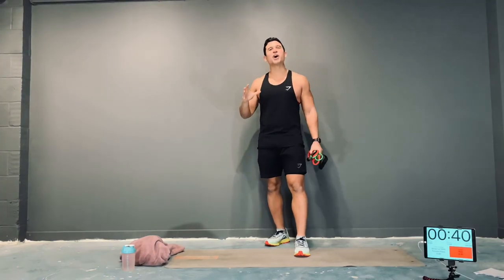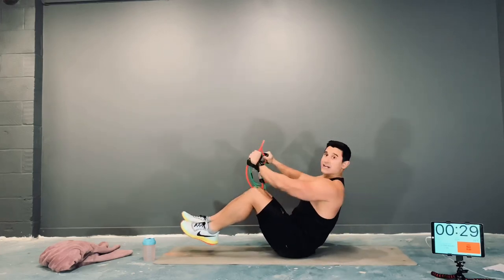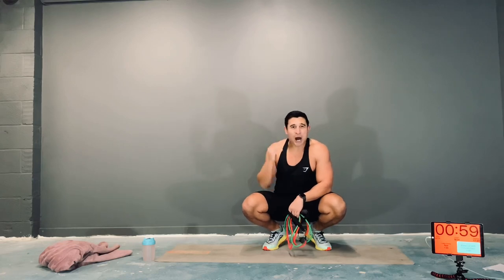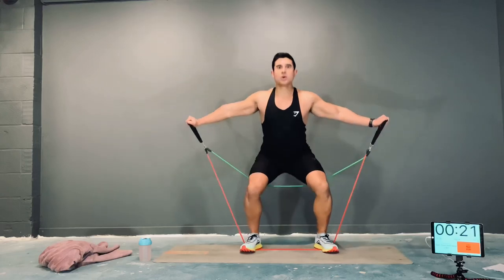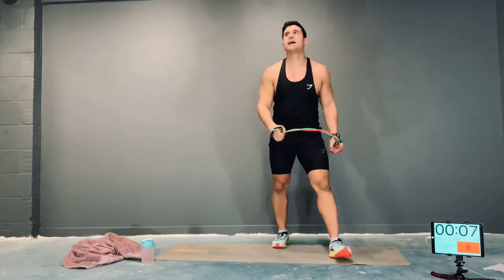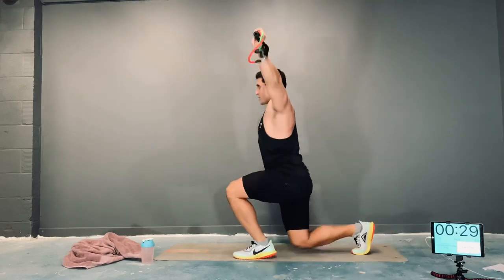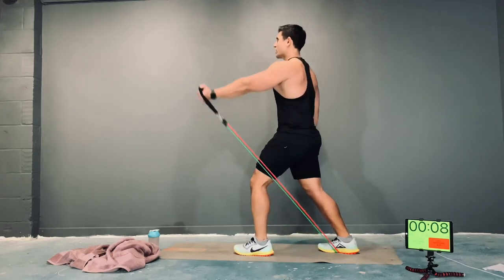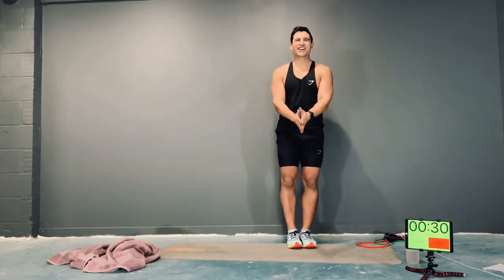TOTAL BODY RESISTANCE BAND WORKOUT! ONLY ONE RESISTANCE BAND NEEDED!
SESSION 5: FULL BODY BAND  WORKOUT:

Resistance bands can be a great way to improve your strength endurance and build strength and tone without needing much space or equipment. And by looking at how tired and sweaty I get, it can definitely achieve a high calorie burn!
This session is a full body workout using one resistance band (level 3 resistance). And my main focus throughout the session is to ensure I’m out my comfort zone and pushing my muscles to absolute failure. That way I know I’m putting enough stress on the muscles to cause change/adaptation. BUT REMEMBER ALL YOU CAN DO IS ALL YOU CAN DO, AS LONG AS IT’S 100%. SO IF YOU CAN ONLY MANAGE FEWER ROUNDS THAT’S FINE, USE IT AS A REFERENCE TO SET A GOAL AND BEAT FOR NEXT TIME. The main session will take 37mins and approximately 5mins to warm up and cool down.

Warm up:

I like to add in a dynamic warm up, as not only does it prepare you for the circuit but also just generally helps you maintain good mobility and flexibility.

  1. Overhead squat
  2. Lunge and twist
  3. Reverse fly
  4. Shoulder rotations
5. Side shuffles
6. Running on spot
Approx 30sec per exercise.

Band workout:

We’re going to complete 8 different exercises. Each exercise will be 40seconds with a 20second rest/transition and at the end of the circuit we’ll have a 1 min 30sec  rest.

Circuit

1. Bicep curl with forward press
2. V sit with kayaks
3. Over head squat jumps
4. Alternating band pull ins
5. Alternating shoulder press
6. Static delt raise with squat
7. Sit up into reverse fly
8. Over head split lunge

We’ll then complete a “finisher” giant set where we’ll complete 4 different exercises. Each exercise will be 30seconds with a 15rest transition and well continue until we’ve completed 3 sets on all stations.

Superset:

90degree bicep curls
Single arm chest fly
90 degree biceps curls

cool down: we’ll finish on static stretching to help aid recovery and also just to generally help flexibility.

*CAVEAT* ONLY TRY THIS WORKOUT IF YOU ARE FIT TO DO SO. CONSULT YOUR HEALTH PROFESSIONAL IF YOU ARE UNSURE.

Credits;